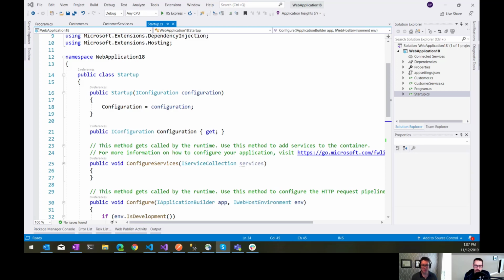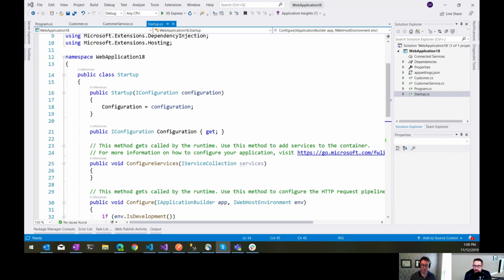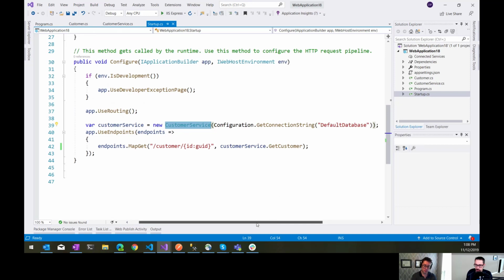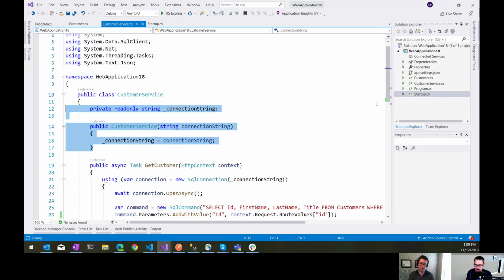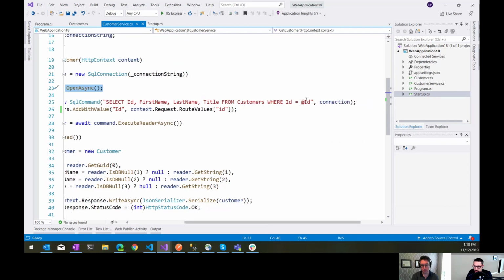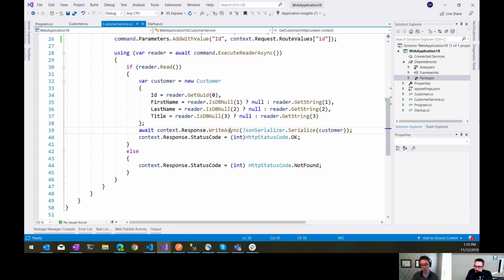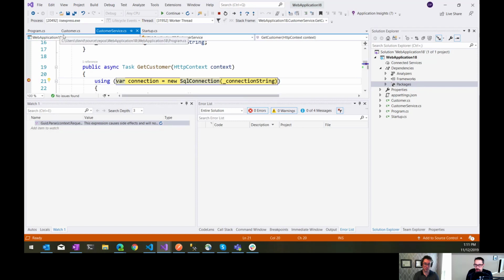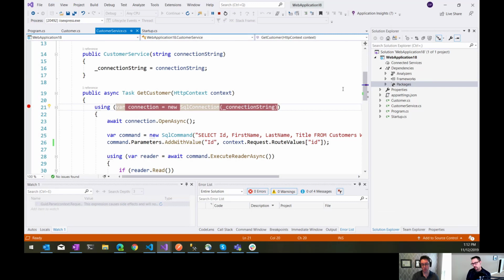ASP.NET Monsters #140: Microservices using Endpoint Routing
A microservice, by definition, should be small. Just how small could we make a microservice using ASP.NET Core. In this week's episode, Dave explores building a microservice without using API Controllers.